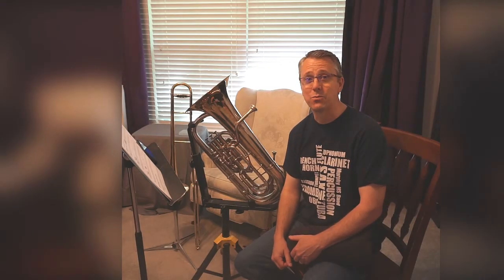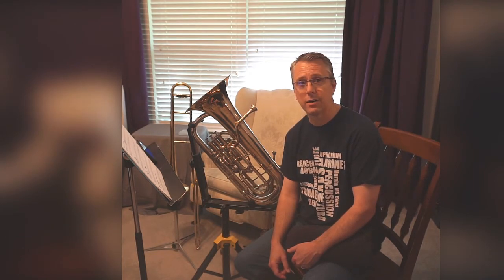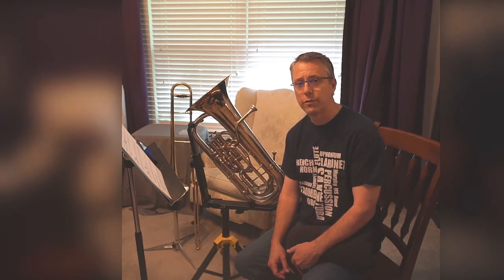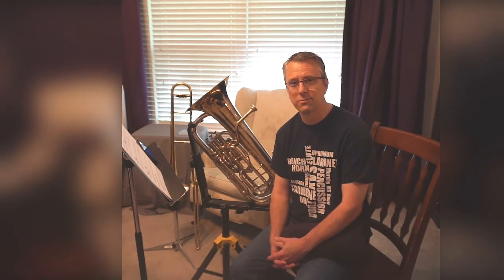Low Brass Line 27 Reaching Down